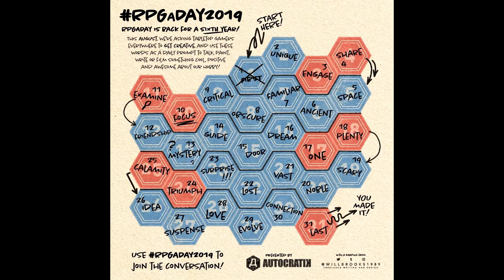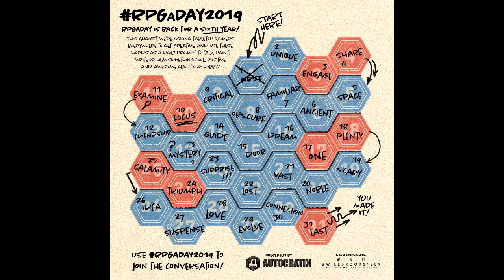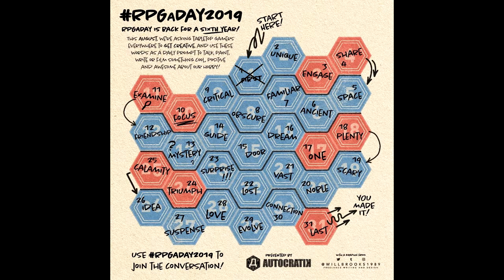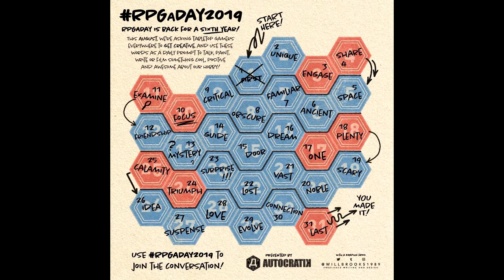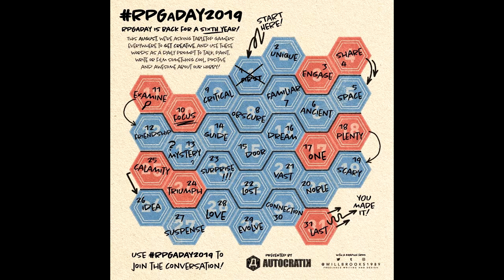RPGaDay2019: Day 2 (Unique)